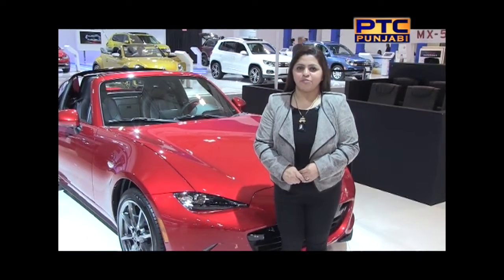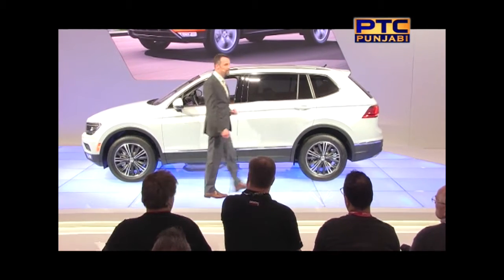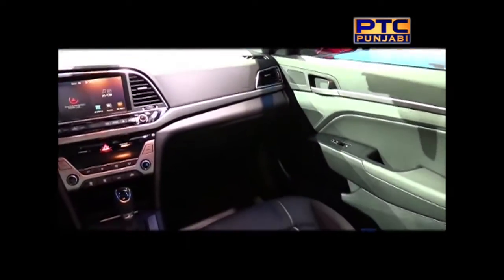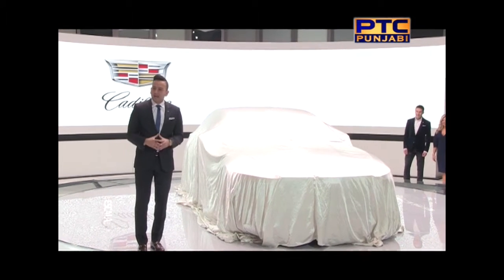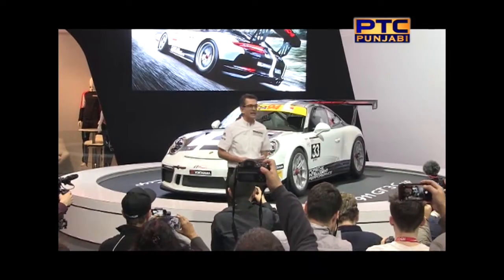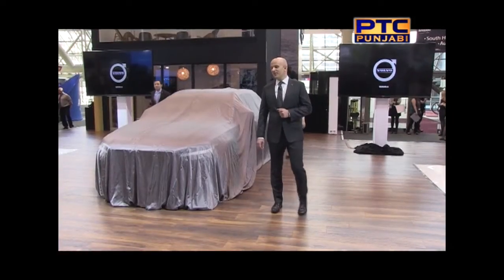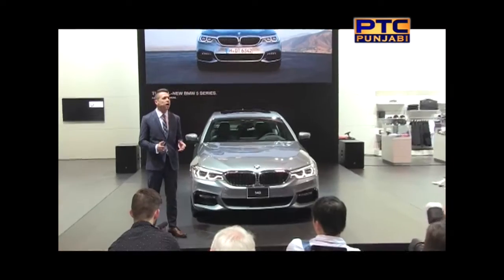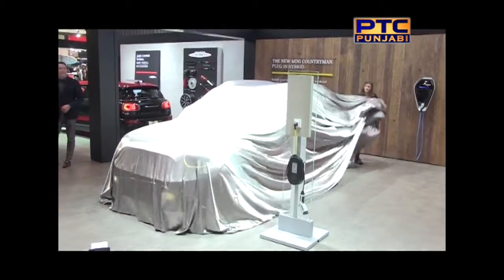Headline Canada # 55 | Canadian International Auto show 2017 | Toronto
PTC News , Punjabi News,Punjab Latest News,Latest News from Punjab,Punjab News Headlines,Top News from Punjab